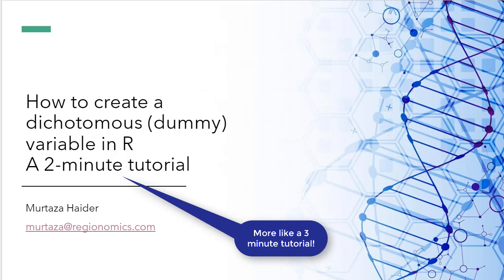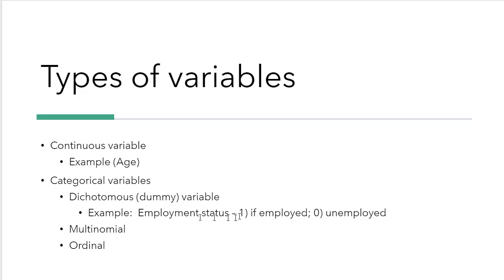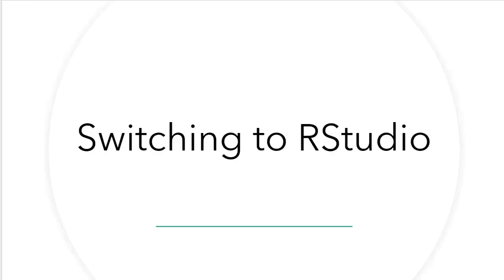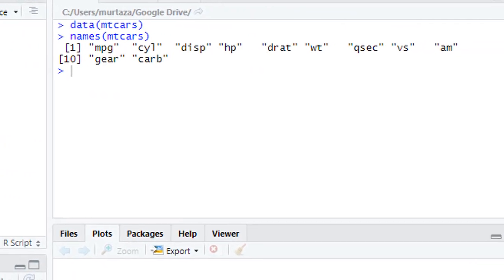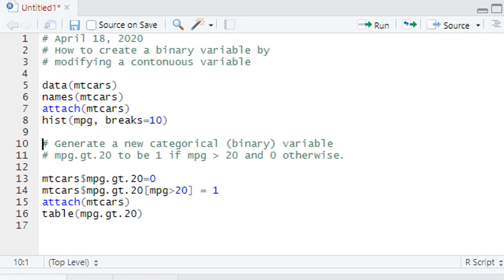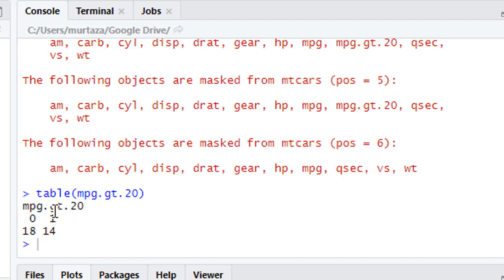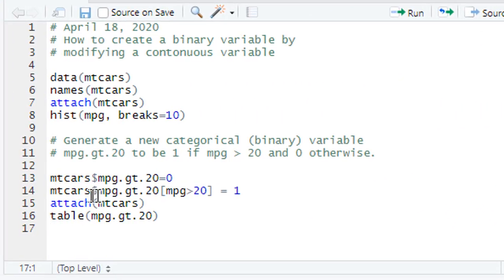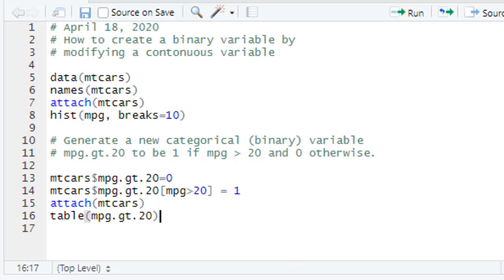How to create a dummy variable in R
This video describes how to create a new dichotomous (dummy or binary) variable from an existing continuous variable using R and RStudio.